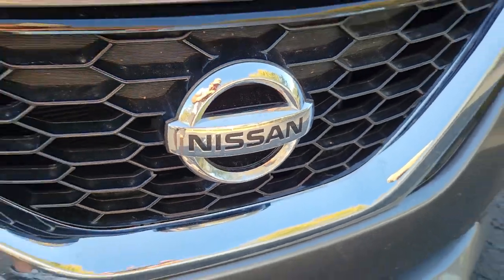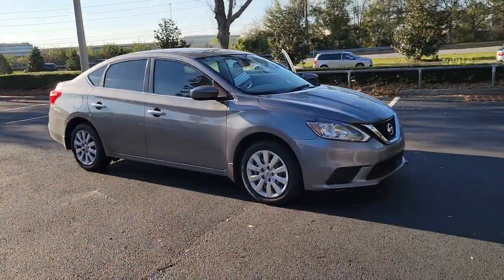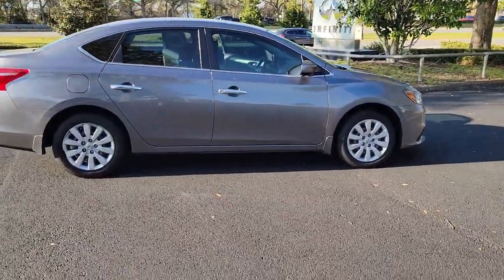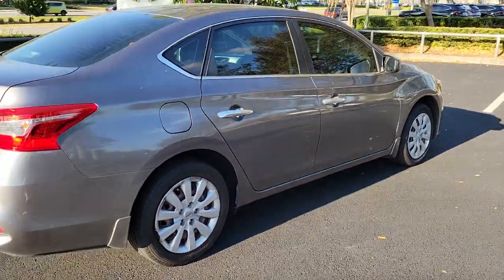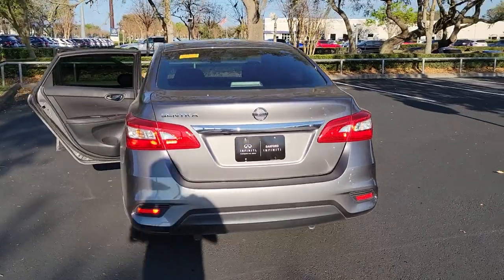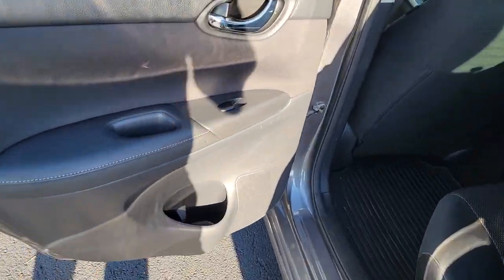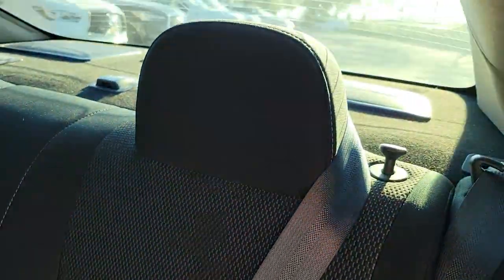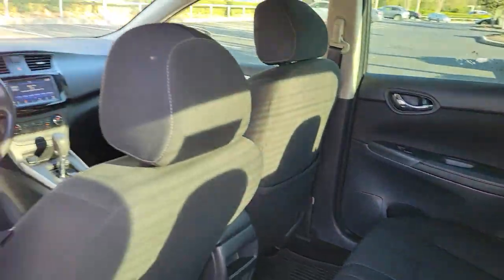2019 Nissan Sentra Orlando, Sanford, Oviedo, Altamonte Springs, Apopka, FL NU381772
Used 2019 Nissan Sentra S

Sanford Infiniti
995 Rinehart Rd

Silver Plus Certified Excellent Condition CARFAX 1-Owner. PRICED TO MOVE $2400 below Kelley Blue Book! EPA 37 MPG Hwy/29 MPG City! SEE MORE!SILVER PLUSSilver Plus vehicles are offered as pre-reconditioned or as-is. Many Silver Plus vehicles have the balance of the manufacturers warranty remaining and are eligible for the extended protection plans. Silver Plus vehicles come with a comprehensive CARFAX report. Silver Plus vehicles qualify for competitive financing and can help alleviate negative equity. All Vehicles are detailed at delivery. 3-Day/300 Mile Vehicle Exchange or Return Program*: See Program Information page for details.AFFORDABILITYThis Sentra is priced $2400 below Kelley Blue Book.KEY FEATURES INCLUDEBack-Up Camera iPod/MP3 Input Bluetooth Brake Actuated Limited Slip Differential MP3 Player Keyless Entry Remote Trunk Release Steering Wheel Controls Child Safety Locks.OPTION PACKAGESBODY COLORED SPLASH GUARDS (4 PIECES). Nissan S with Gun Metallic exterior and Charcoal interior features a 4 Cylinder Engine with 124 HP at 6000 RPM*. Non-Smoker vehicle Remainder of Factory WarrantyEXPERTS CONCLUDEEdmunds.coms review says The Sentra is straightforward and user-friendly with controls that dont require navigating any high-tech interface. Visibility is also quite good and the trunk is large. Its one of the more sensible compact cars.. Great Gas Mileage: 37 MPG Hwy.MORE ABOUT USSanford INFINITI is a Florida car dealer totally focused on customer satisfaction and value. We are full of INFINITI experts with a committed sales staff with many years of experience satisfying our customers inquiries and automotive needs. Sales price includes a $1000 finance discount. Customers must finance with one of our preferred lenders to obtain the finance discount..